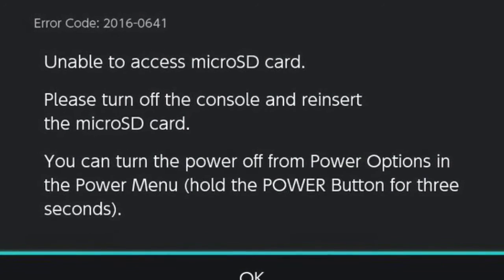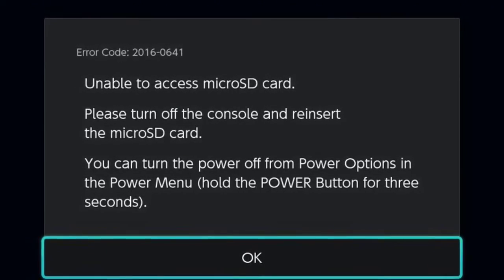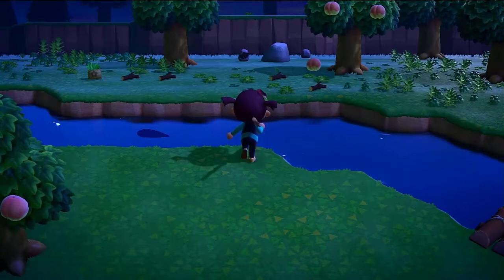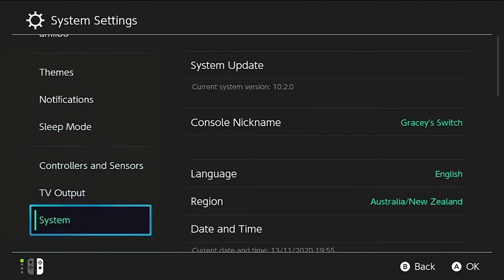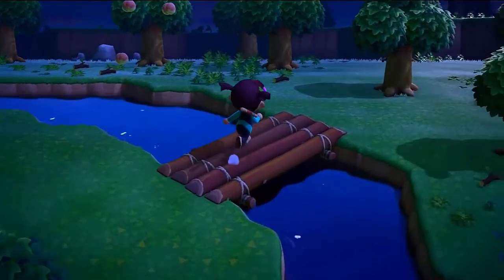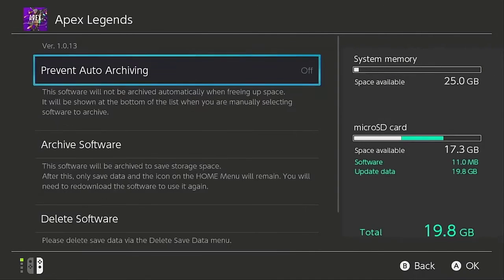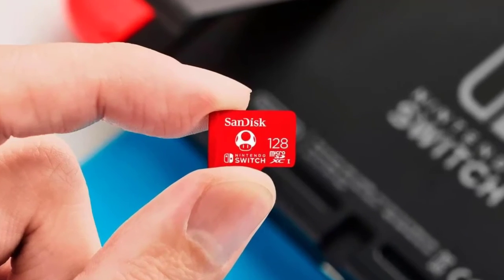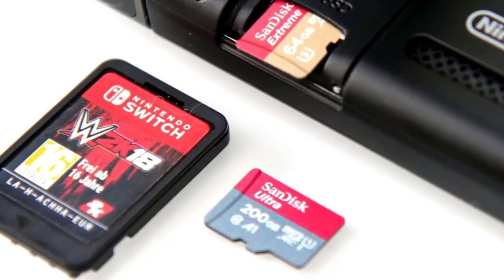How To Fix Nintendo Switch 2016-0641 Error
On this video, we will show you How To Fix Nintendo Switch 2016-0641 Error.

00:44 Update the gaming Console's system
01:14 Check for corrupted files in your Nintendo Switch
01:47 Reformat the microSD card using a PC
01:58 Insert a different microSD card
02:11 Contact Nintendo Switch customer support